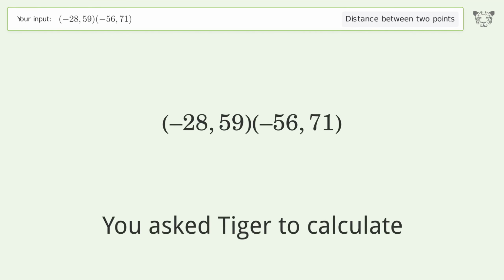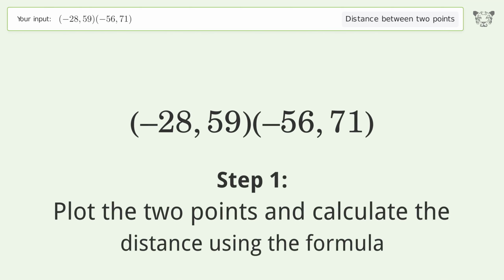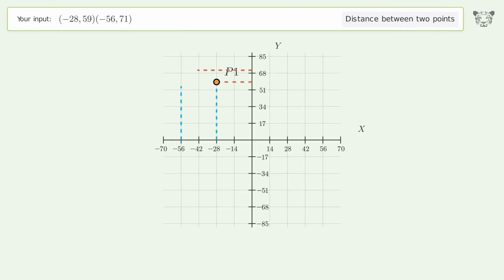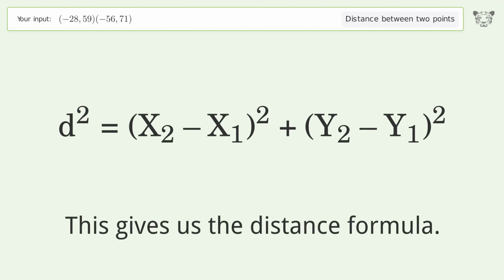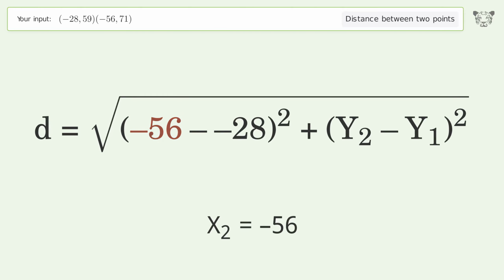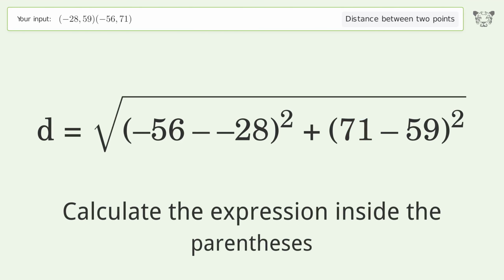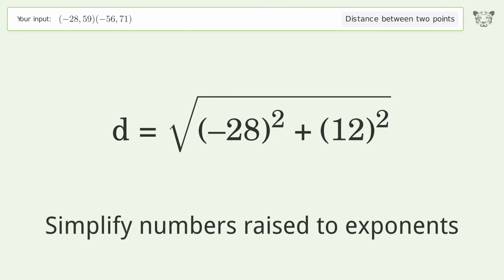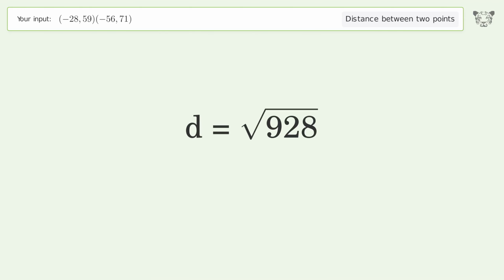Find the distance between two points p1 (-28,59) and p2 (-56,71): Step-by-Step Video Solution